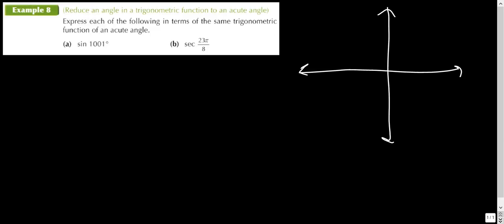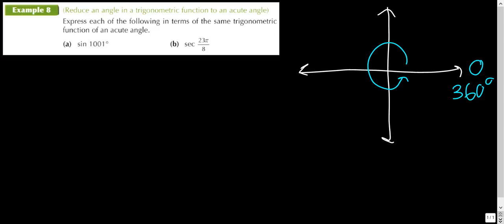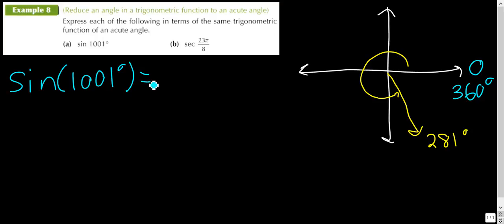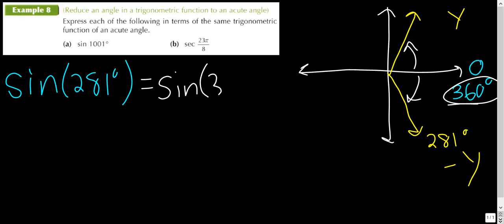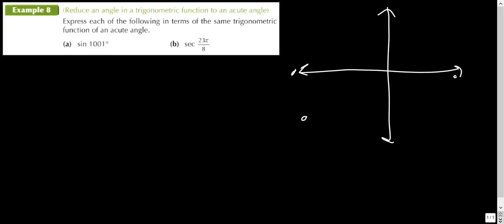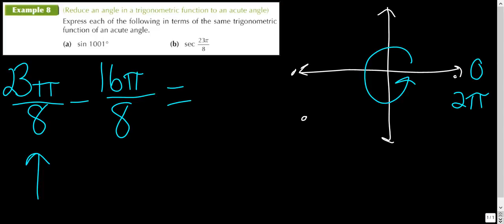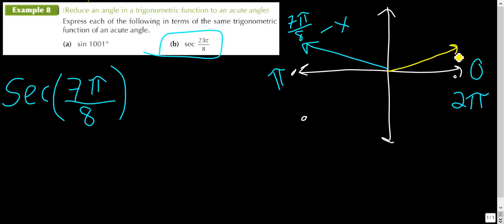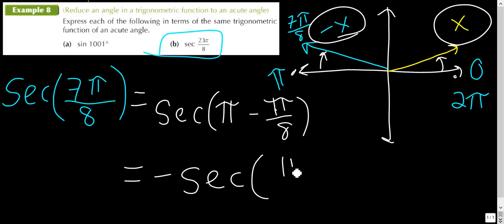6.2 Example 8